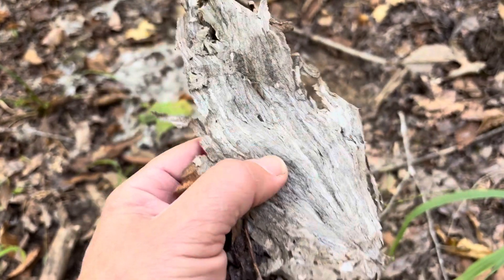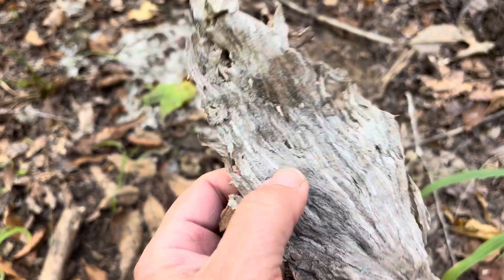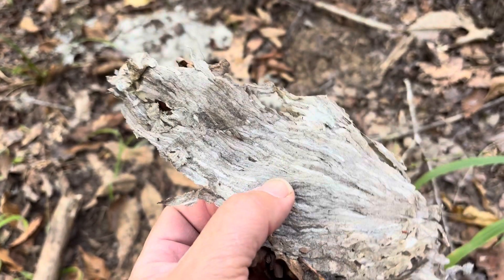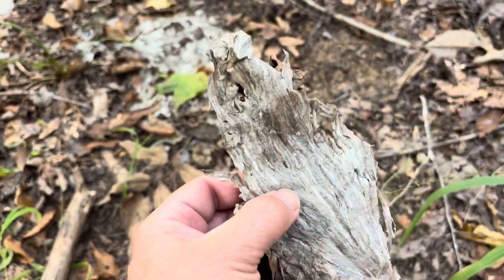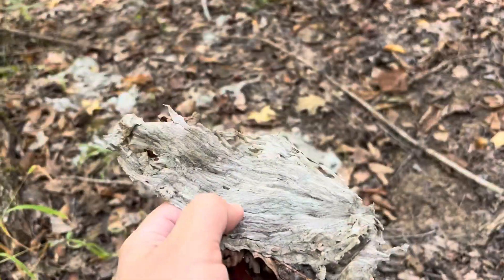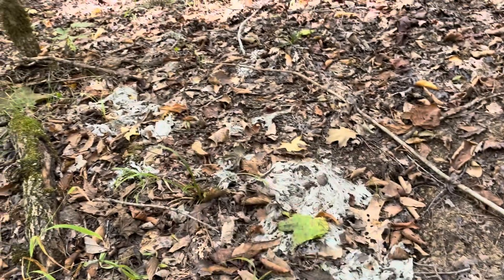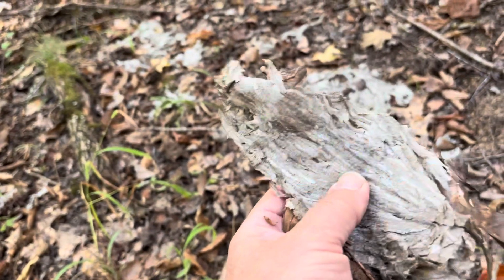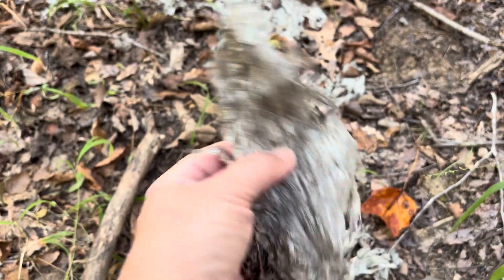Natures paper makers